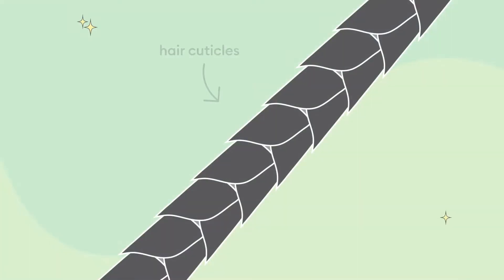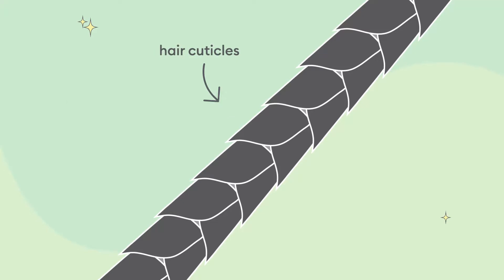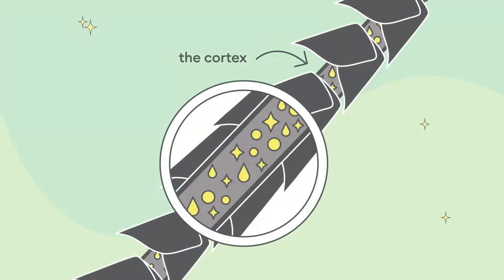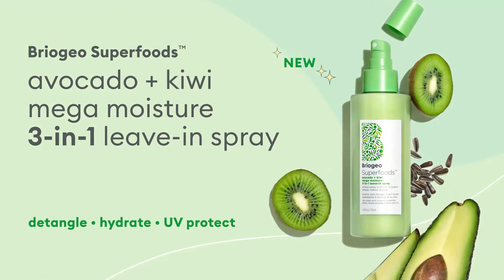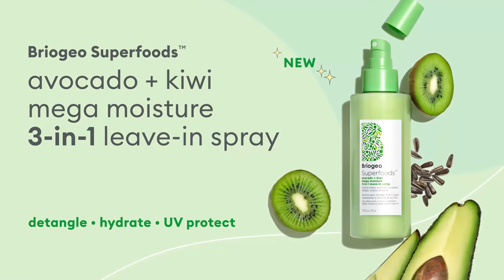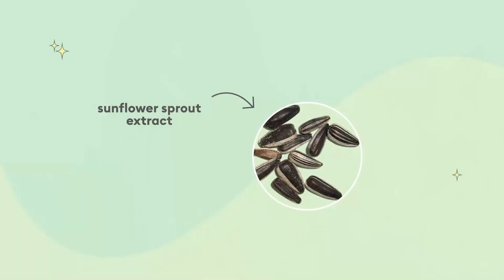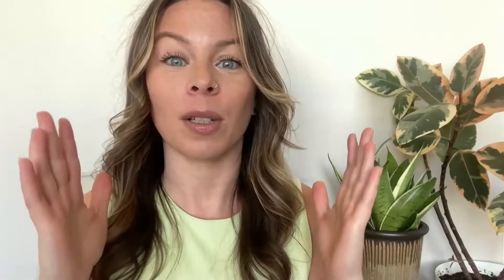Yes, Your Hair Needs a UV Protectant—Here’s Why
How UV affects hair and how to protect against damage.